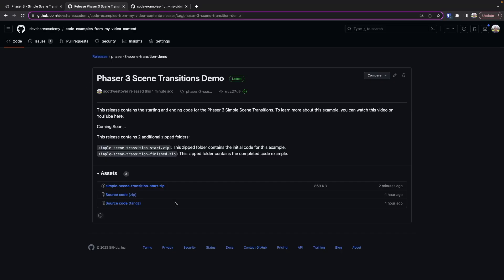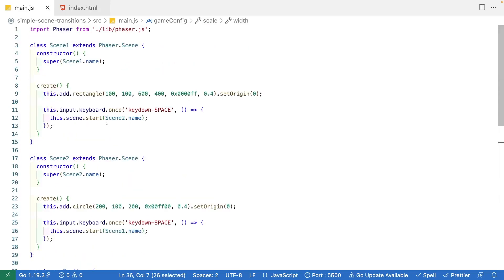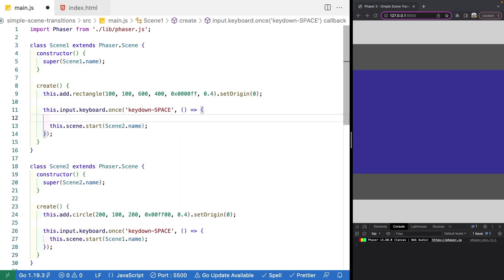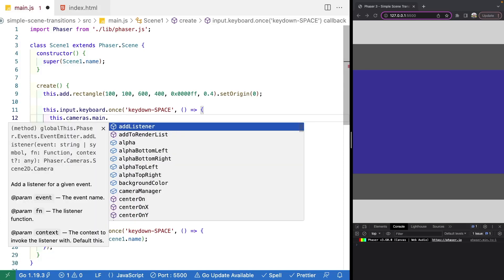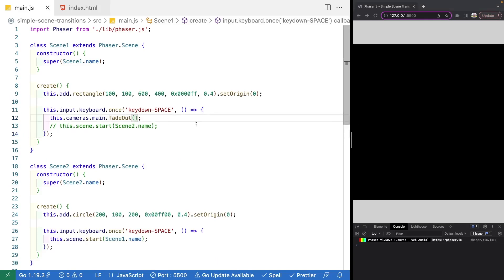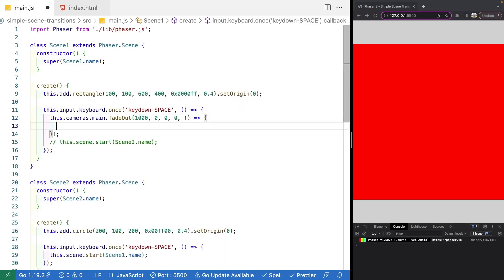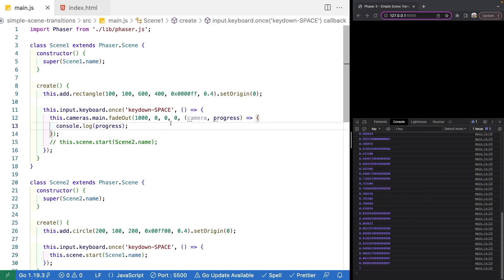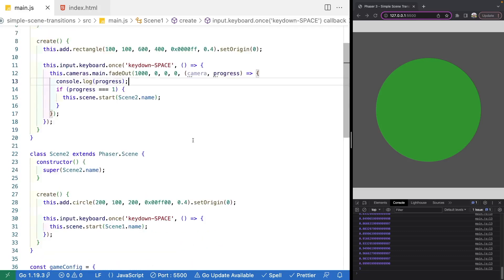Phaser 3 Mastery: Effortless Fade-In and Fade-Out Scene Transitions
In this video, I show you how you can use the built in fade in and out effects on the Phaser Camera object to create a simple polished Phaser 3 Scene transition!

Video Chapters
0:00 - Intro
0:34 - Link to starter code
0:50 - Starter code review
1:47 - Start of coding - create fade out effect
5:21 - Adding fade in effect
6:50 - Camera transition events
9:20 - Thanks and links to other content

You can see an example of what we will be building

The initial code for the example can be downloaded